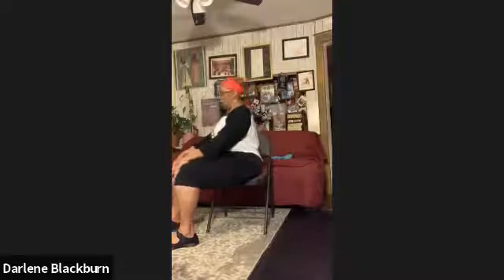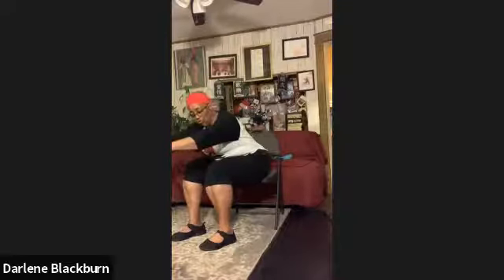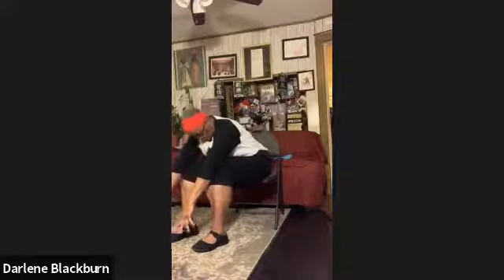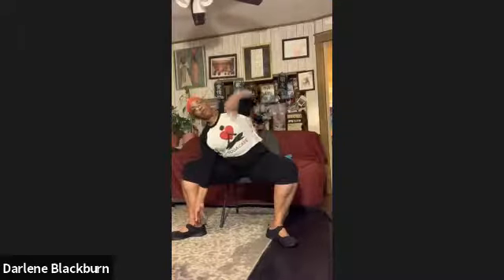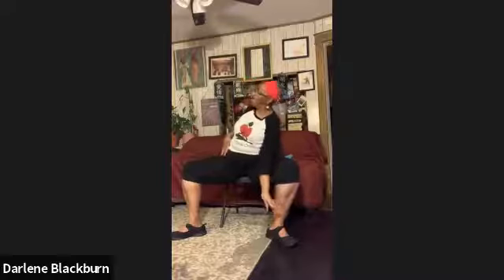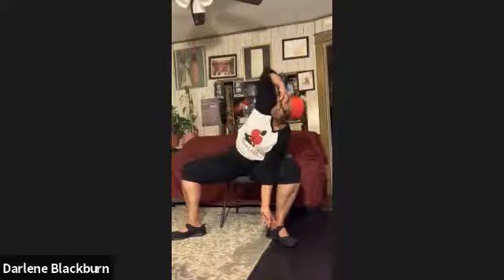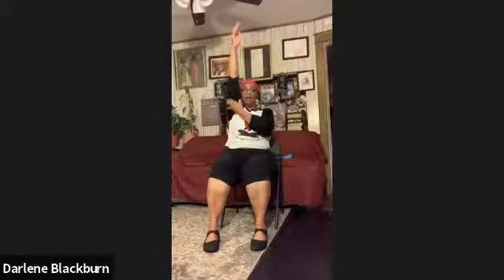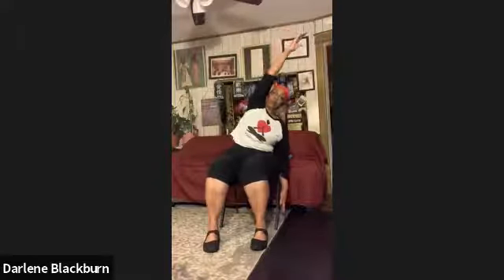Darlene Blackburn Chair Yoga - March 5, 2021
Darlene Blackburn leads a gentle and expansive chair yoga class.